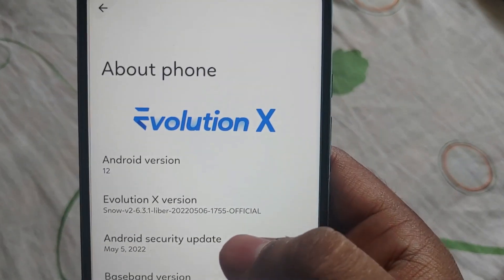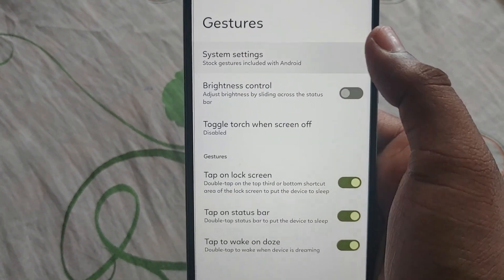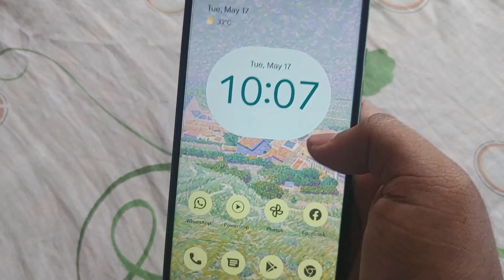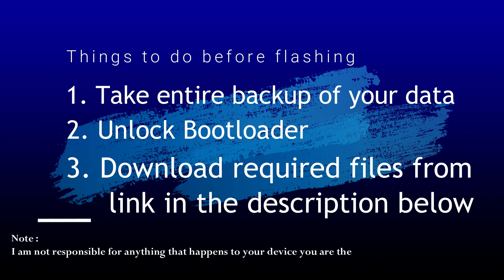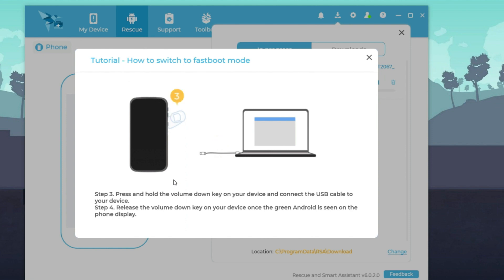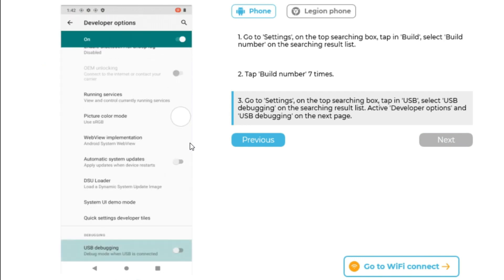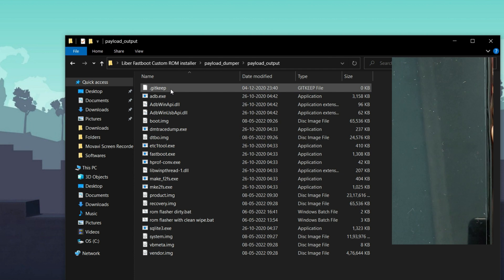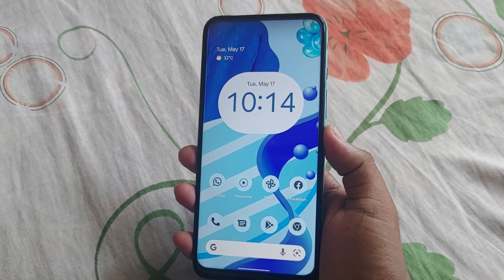Android 12.1/12L Evolution X Custom Rom Flashing and Overview on Moto One Fusion Plus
In this video i will show you how to flash evolution x android 12L on moto one fusion plus.

All credits to the developer(manid reddy) for making this rom for one fusion plus.

ℹ️ Track Info ▼

Title: Time Lapse
Artist: TheFatRat

If you want to buy any product from amazon use my link . It will help the channel to grow and make more videos.